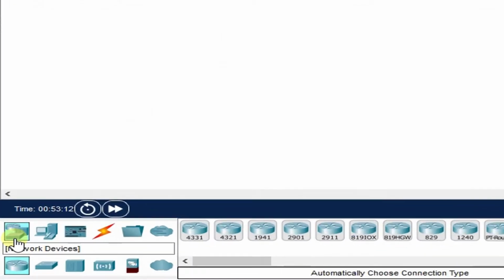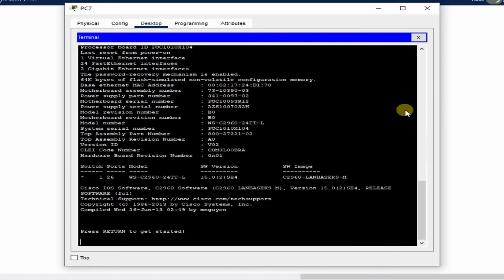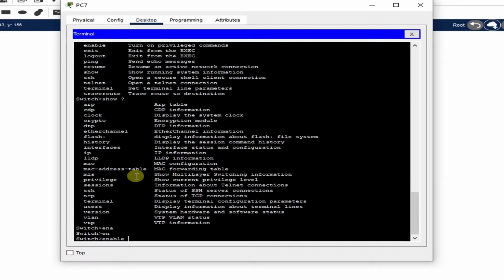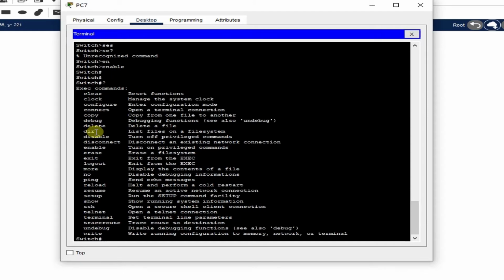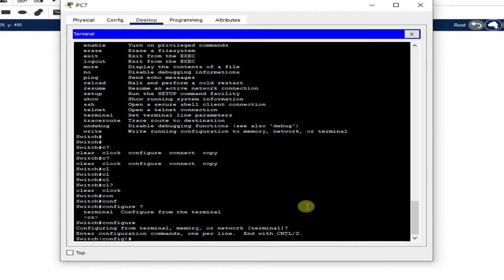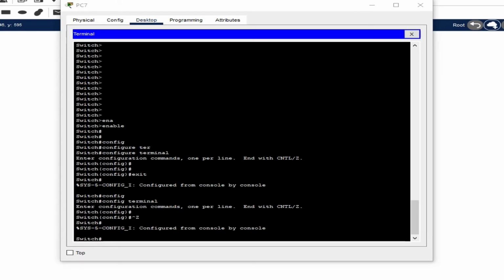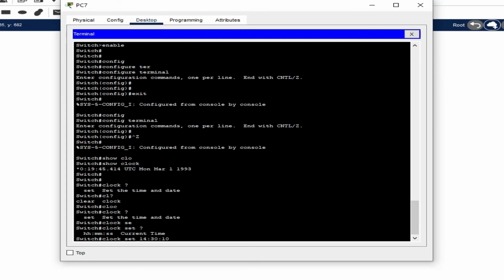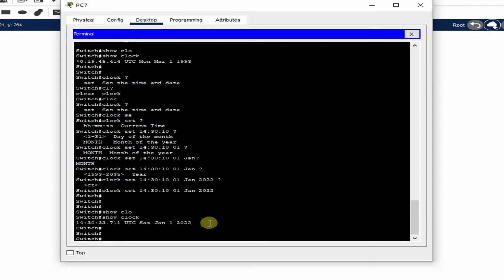Accessing A Network Device (Switch/Router) Via Console, Navigating the Cisco IOS and Common Commands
In this video you will learn how to access a network device like a Router or Switch via Console. How to establish a basic connection to a Switch, explore the Help. We will show you different configuration modes of a network device. And lastly how to set the clock of a Switch.
You will practice skills necessary for navigating the Cisco IOS, such as different user access modes, various configuration modes, and common commands used on a regular basis.